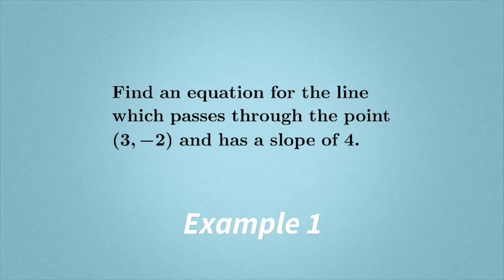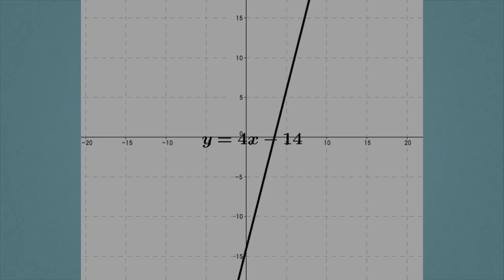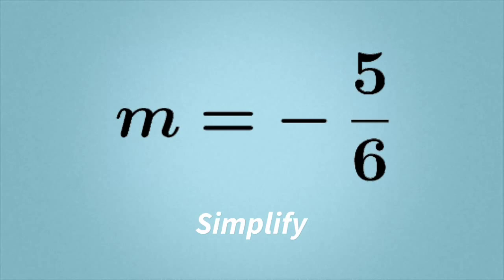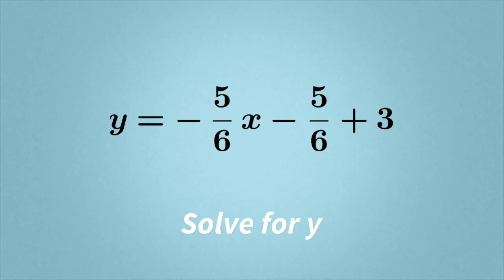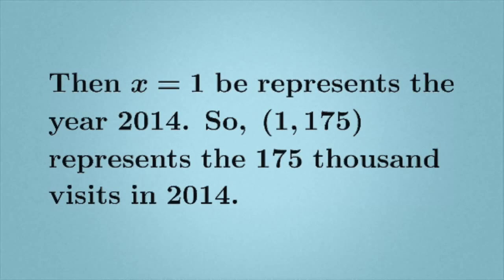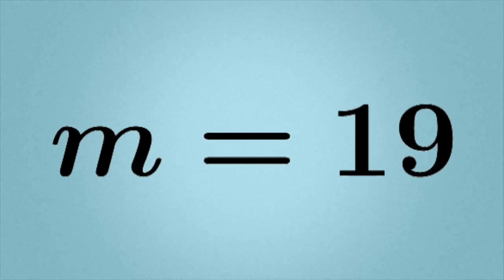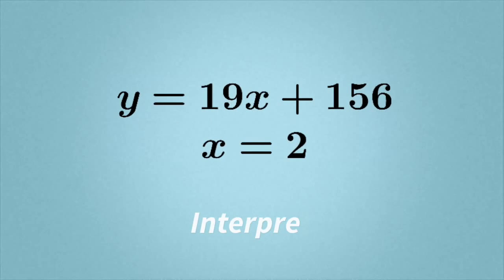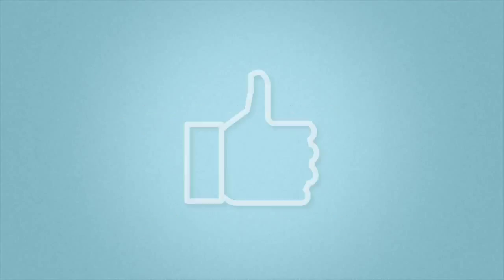1.1.2: Point Slope Form